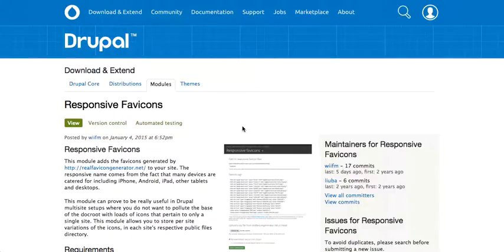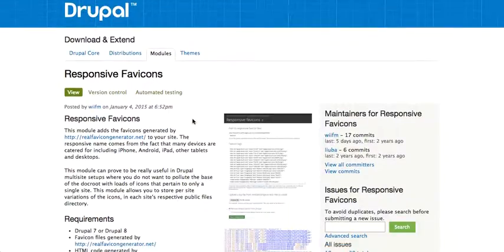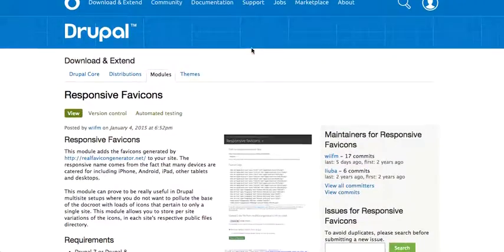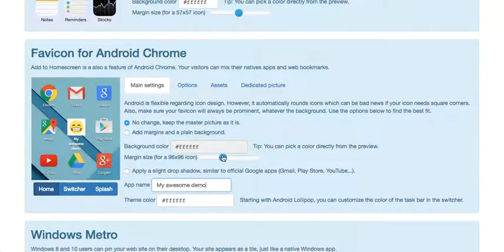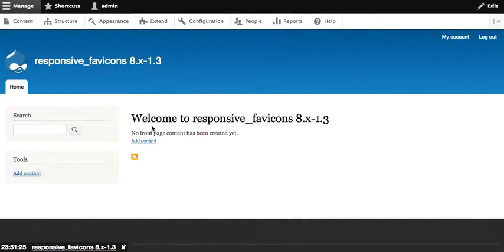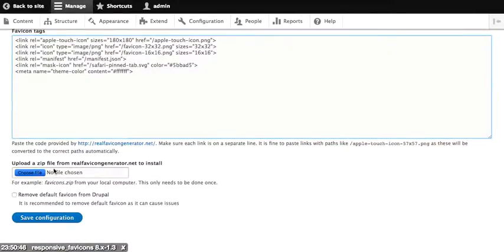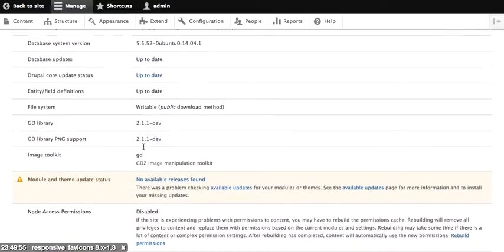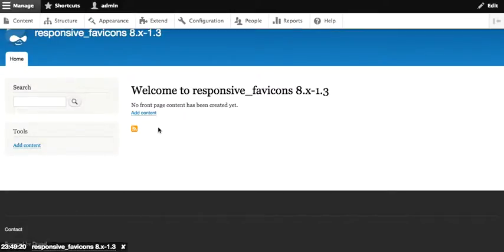Responsive Favicons and Drupal quick 5 minute how to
How to install and configure the module in Drupal 8